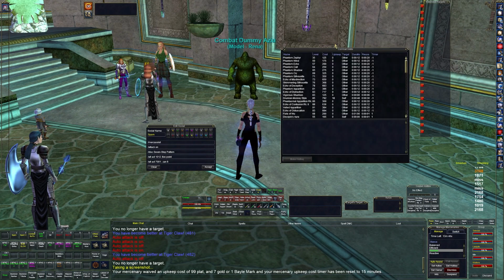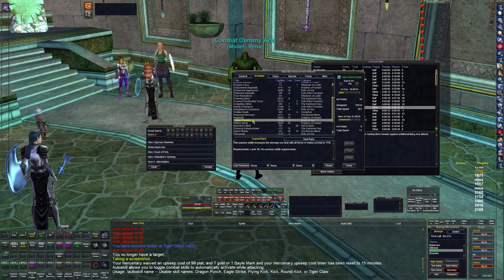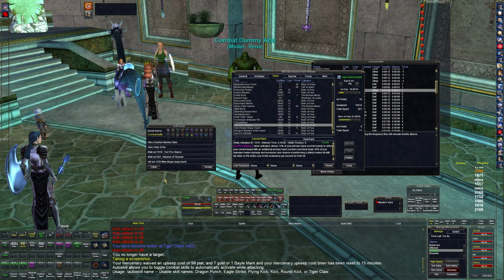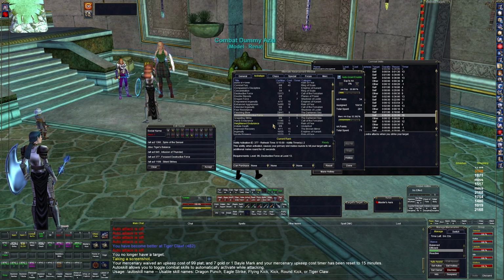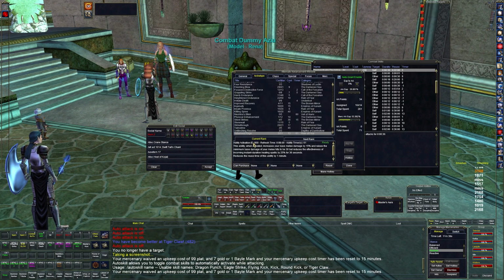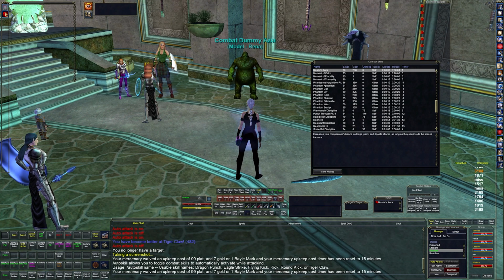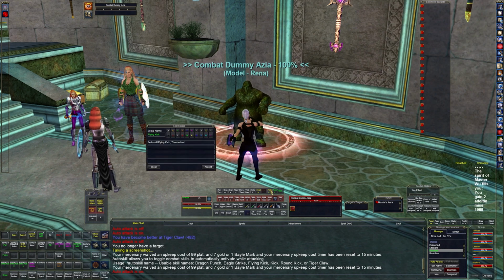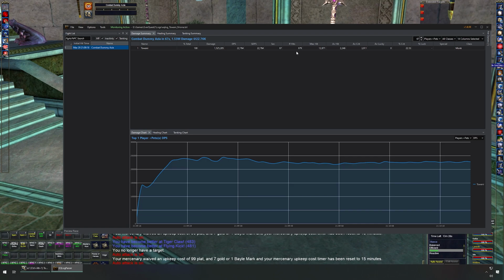Level 95 Monk Setup - Everquest Guide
My Current setup for my level 95 Monk.